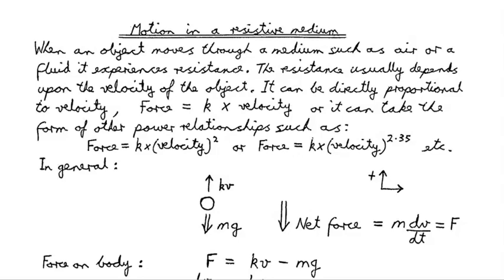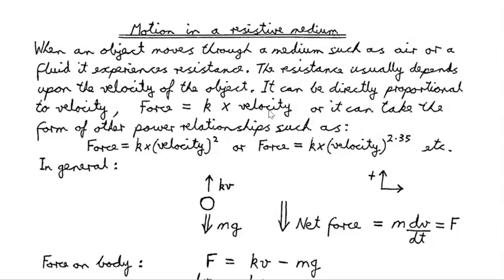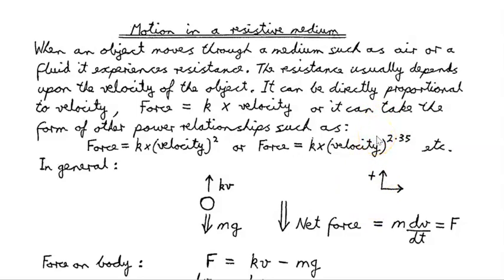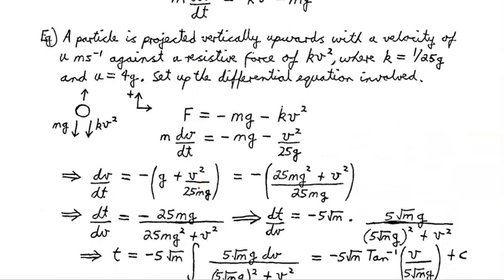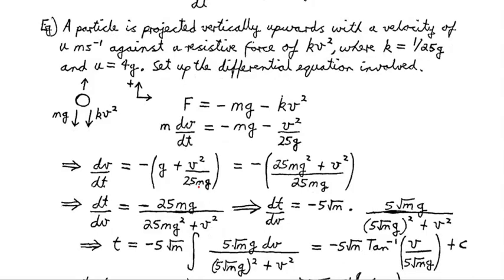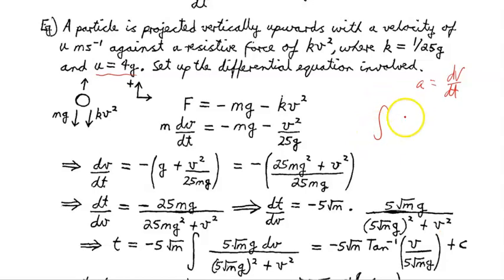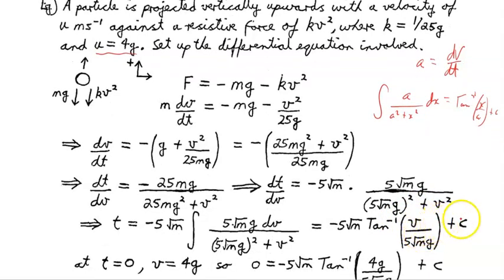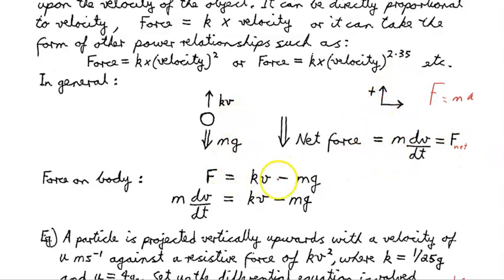57 - Using a First Order Differential Equation to Describe Motion in a Resistive Medium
This video looks at how the motion of an object in a resistive medium can be modelled by a first-order differential equation. It uses Newton's Laws to set up an equation of motion that is a first-order differential equation.